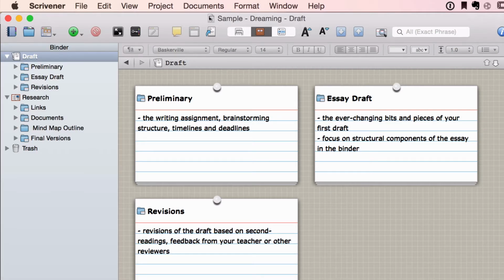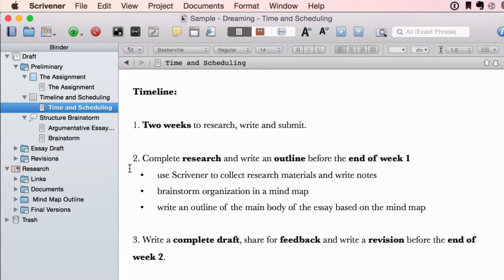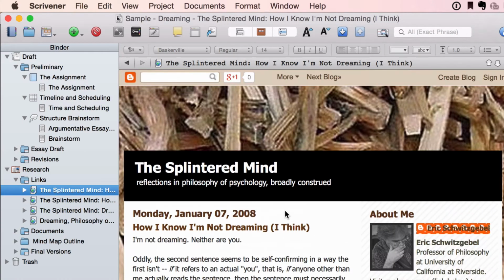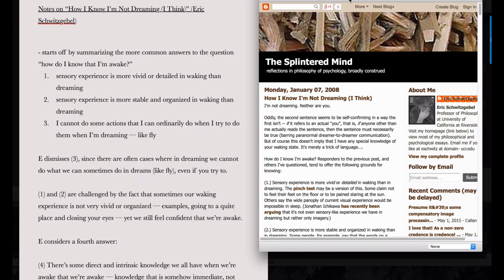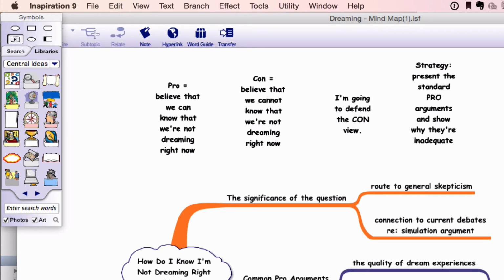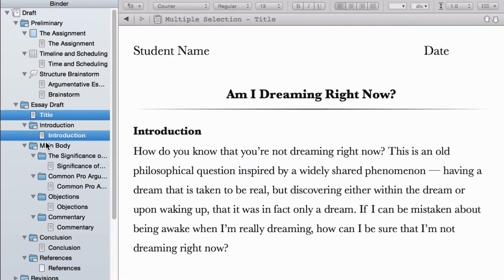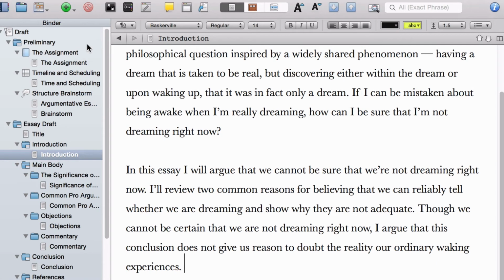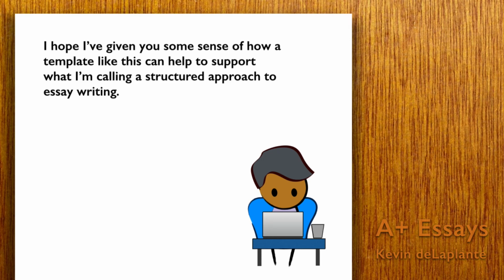A Short Essay Demo Using a Structured Essay Writing Template